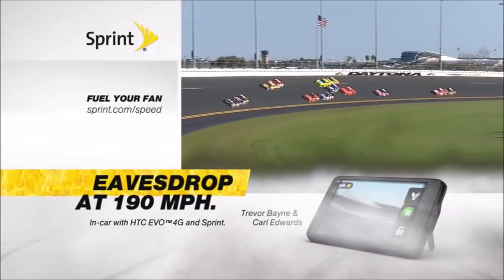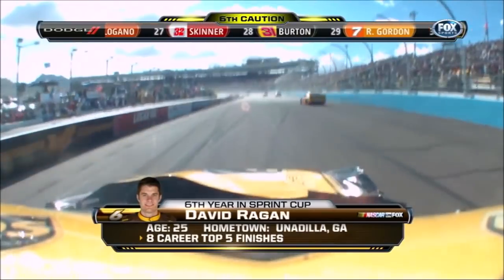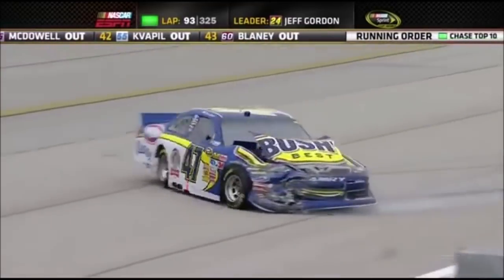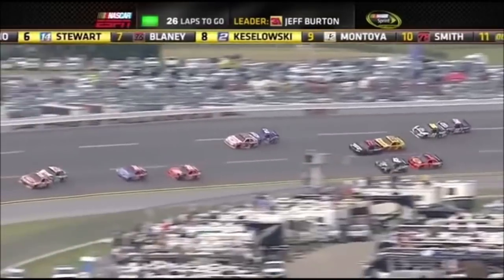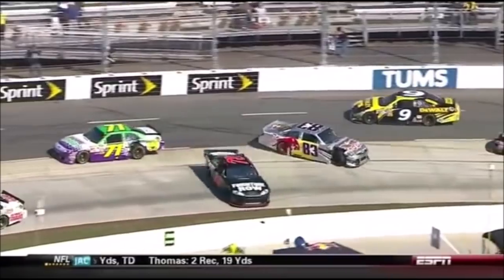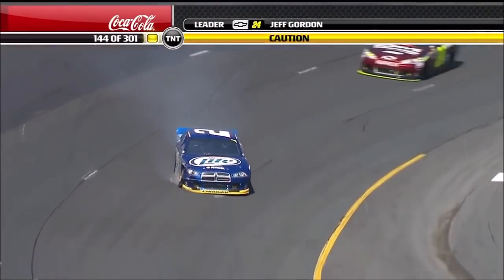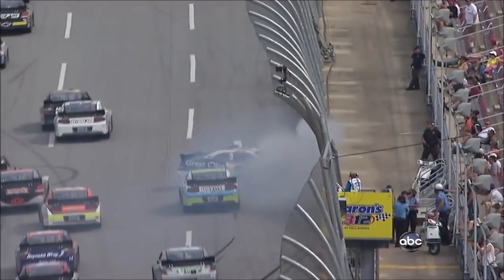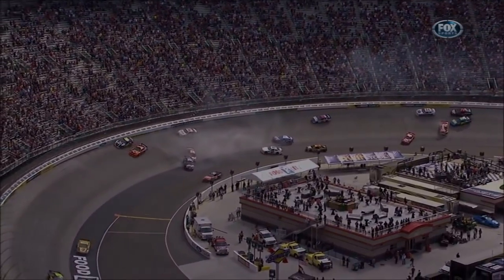11 More Minutes of NASCAR Crashes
Haven't done one of these in a while. Let me know if you want more!
Also leave a comment letting me know your favorite part or how I can improve!